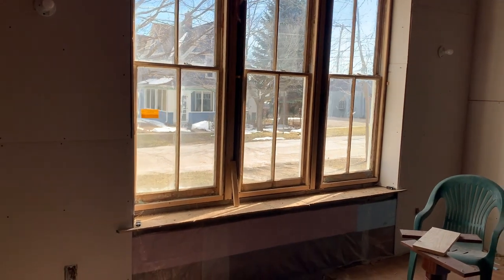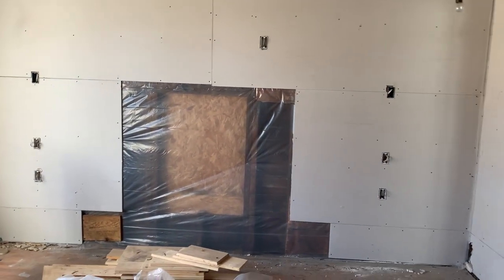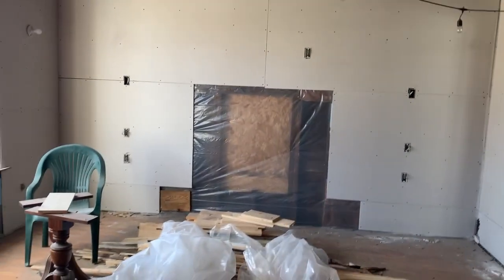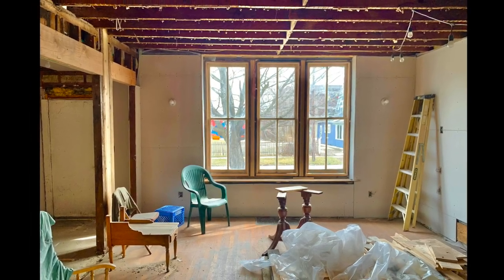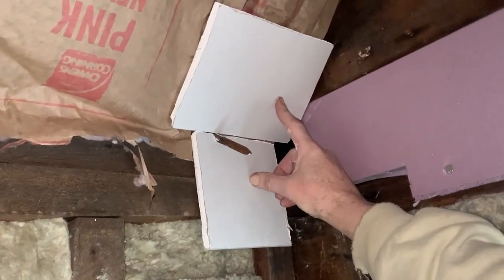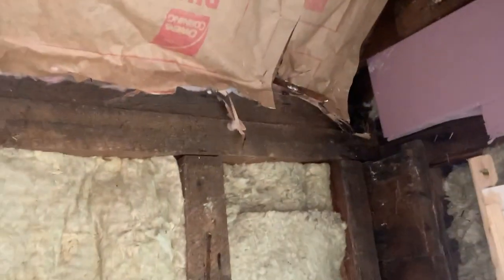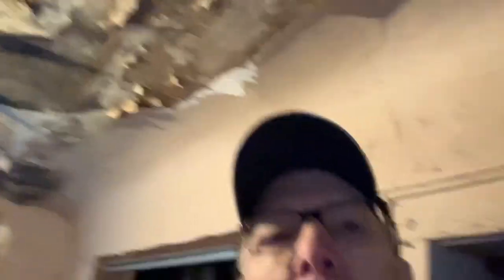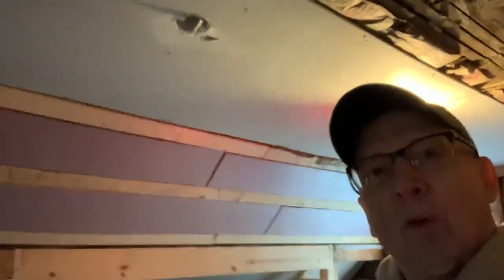My Ridiculous Old House Rescue #29: Three Years In!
It's been exactly three years since I bought this old Victorian wreck (built in 1890) off the city demolition list and started tearing off the tattered roof to rescue and makeover the whole place from top to bottom.  I am now in the middle of the drywall installation, and the place looks vastly different!  I am talking about summer plans too, and there is a short walk-through for the new-comers to the channel.